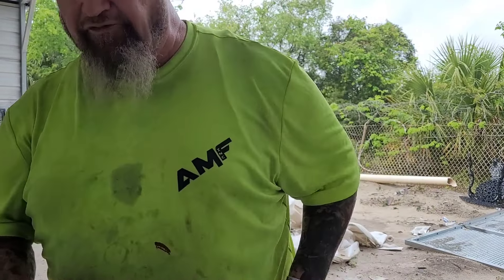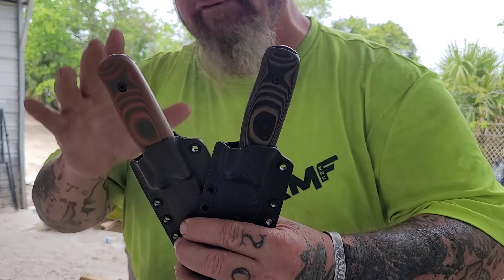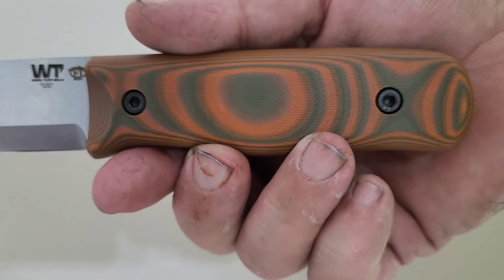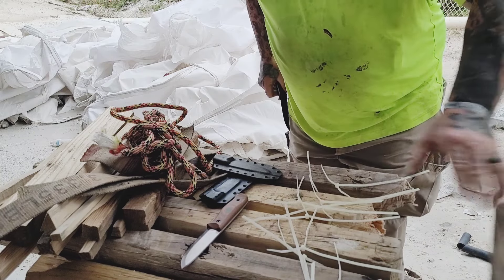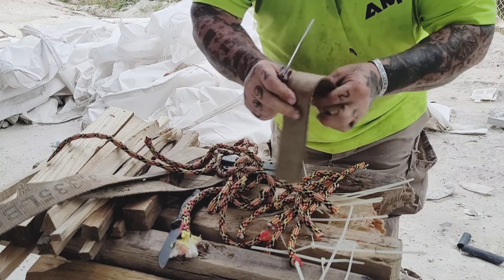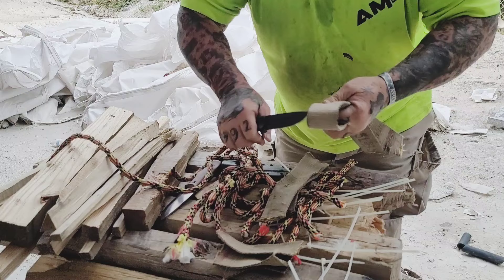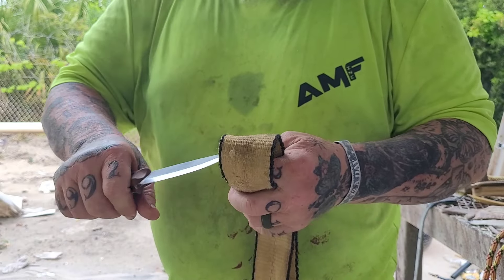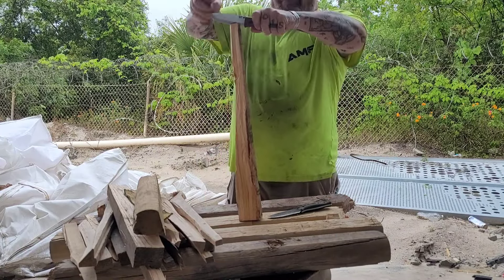FORESTER VERSUS FORESTER SCANDI GRIND VS SABER GRIND... WORK TUFF GEAR REVIEW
the Forester designed by Alex from Aurora Borealis knives is just a super knife to begin with but then when they add two different grind options it just becomes that much better but what does old scab like better we'll watch this damn video to find out and watch more than 2 minutes of the son of a b to help the algorithm please share it that help you know do something like that and help or some buzzards and s*** come on